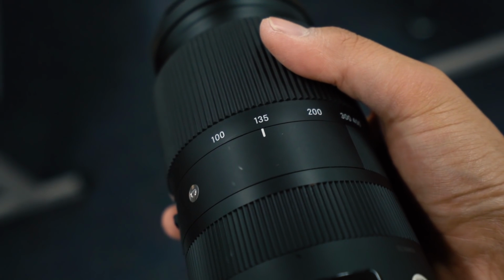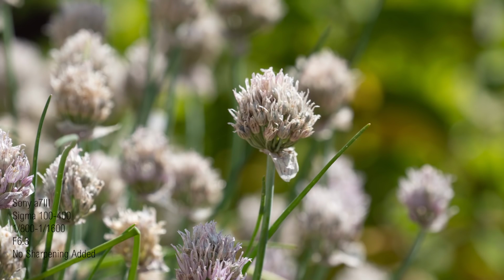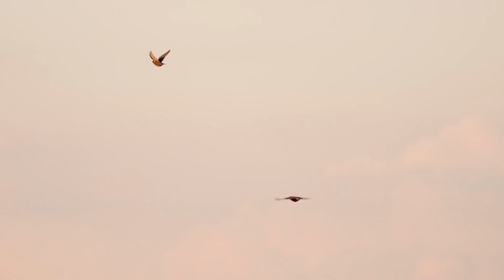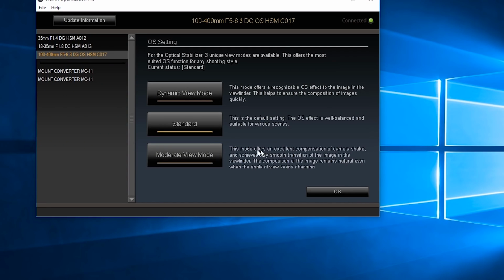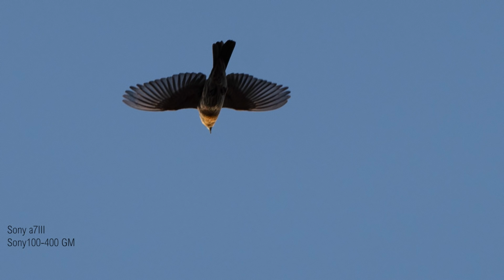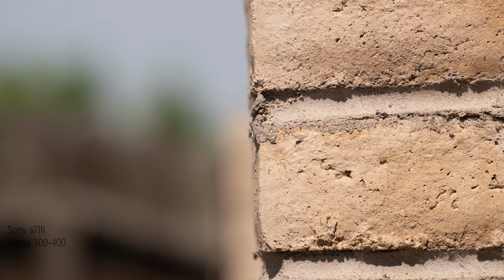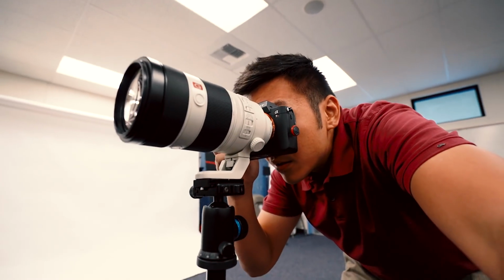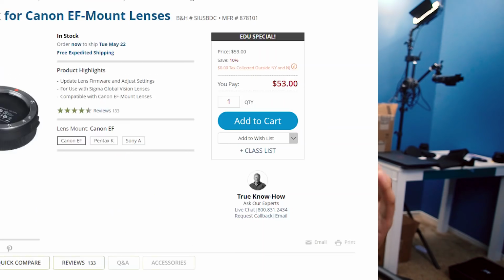A Cheap Telephoto Zoom Lens for Sony a7III? | Sigma 100-400mm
I test the Sigma 100-400 with birds in flight and casual shooting. Is it a cheap telephoto zoom lens alternative for Sony E-Mount? Watch the video to learn more. Where to buy 🔽🔽🔽

Sigma 100-400mm
AMZ | B&H

Sigma MC-11 Adapter
AMZ | B&H

Sigma USB Dock
AMZ | B&H

MY KIT
✅My Sony Sports Photography Gear
✅My Favorite Sony Accessories
✅My YouTube Film Kit
✅My LiveStream Kit